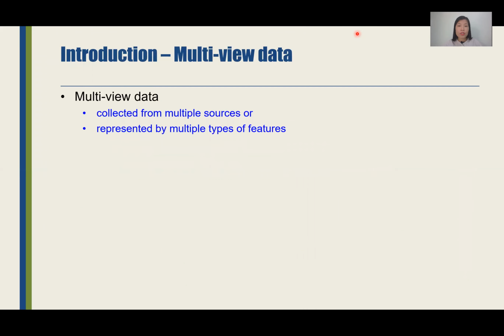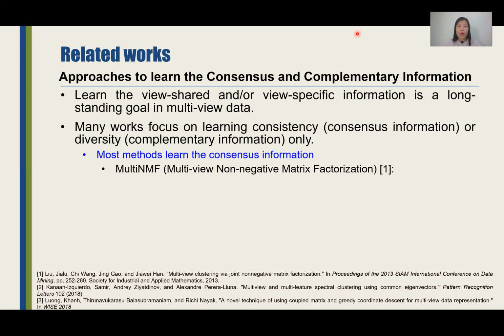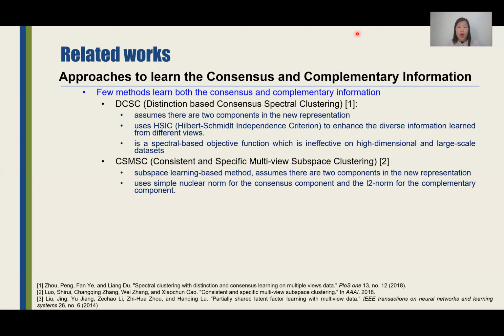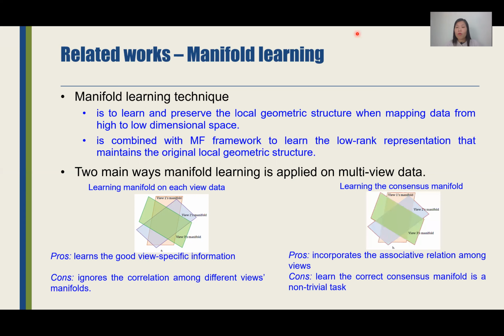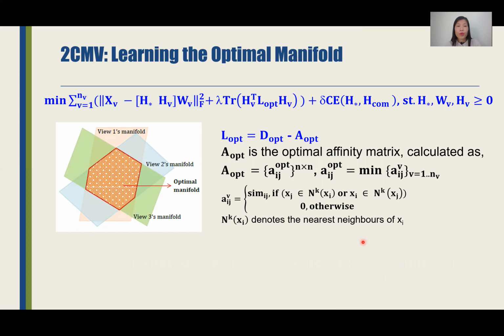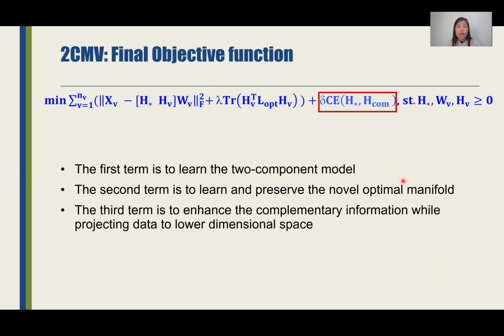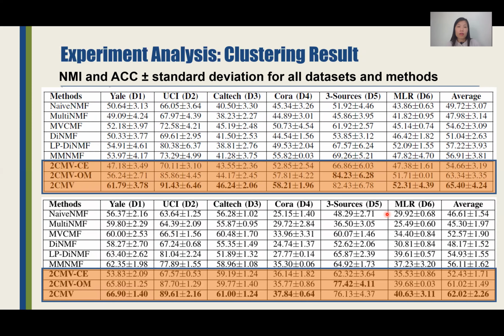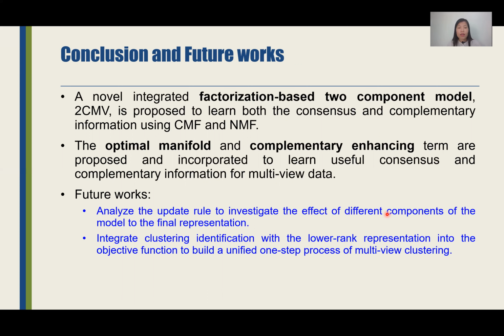A Novel Approach to Learning Consensus and Complementary Information for Multi-View Data Clustering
This video presents the paper "A Novel Approach to Learning Consensus and Complementary Information for Multi-View Data Clustering". ICDE 2020

Abstract:
Effective methods are required to be developed that can deal with the multi-faceted nature of the multi-view data. We design a factorization-based loss function-based method to simultaneously learn two components encoding the consensus and complementary information present in multi-view data by using the Coupled Matrix Factorization (CMF) and Non-negative Matrix Factorization (NMF). We propose a novel optimal manifold for multi-view data which is the most consensed manifold embedded in the high-dimensional multi-view data. A new complementary enhancing term is added in the loss function to enhance the complementary information inherent in each view. An extensive experiment with diverse datasets, benchmarking the state-of-the-art multi-view clustering methods, has demonstrated the effectiveness of the proposed method in obtaining an accurate clustering solution.